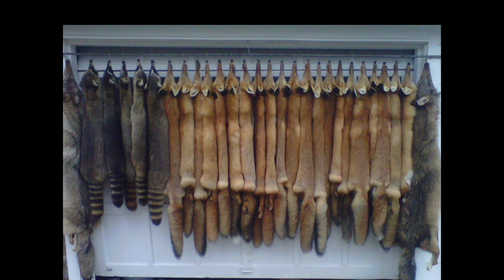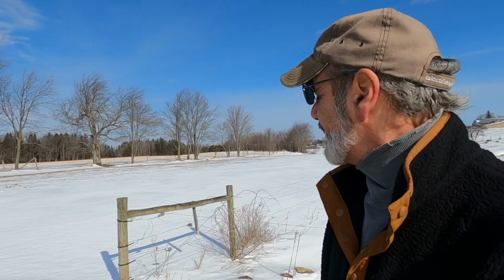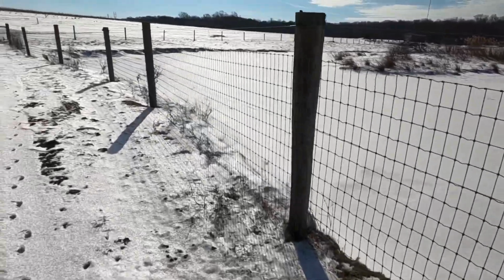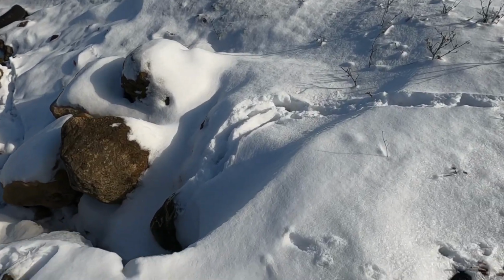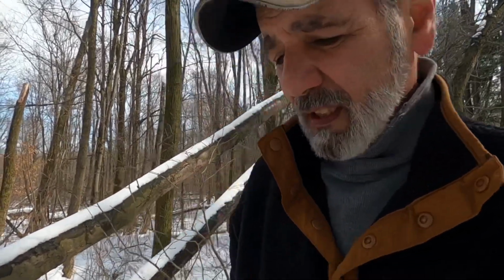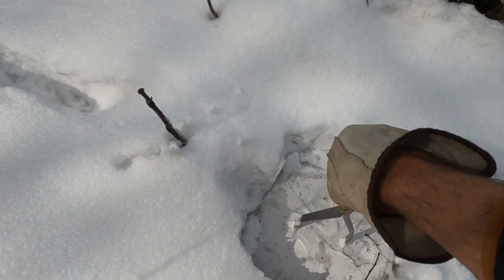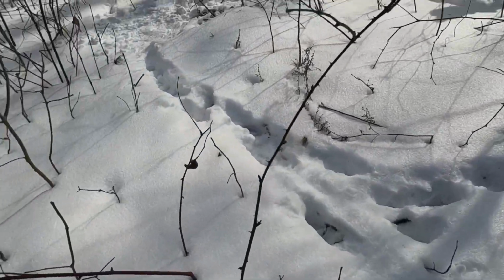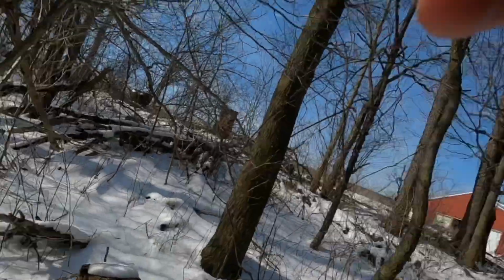Fox & Coyote Trapping “Special Announcement “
Thank youTo everyone for supporting my channel